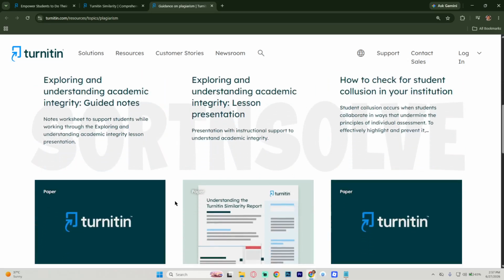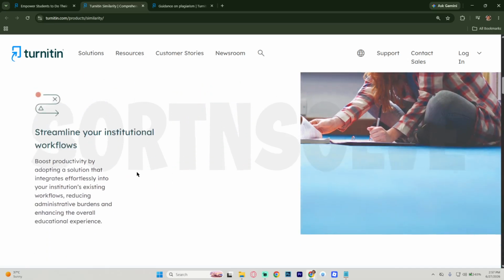How to Use Turnitin Student Account | How to Check Plagiarism by using Turnitin [EASY]